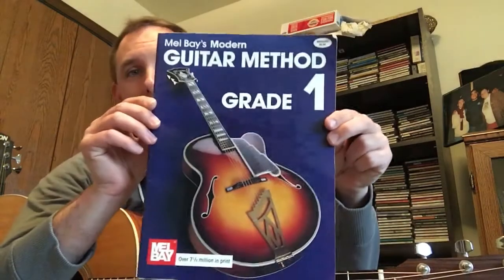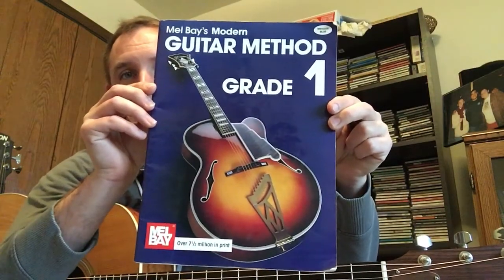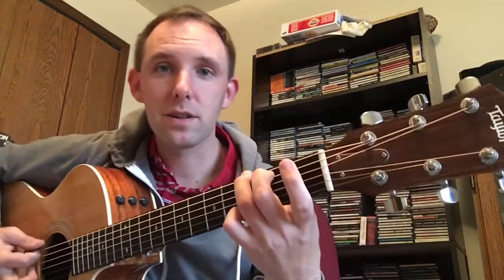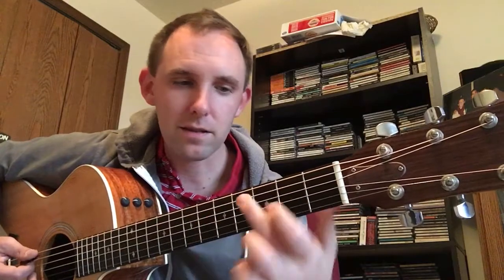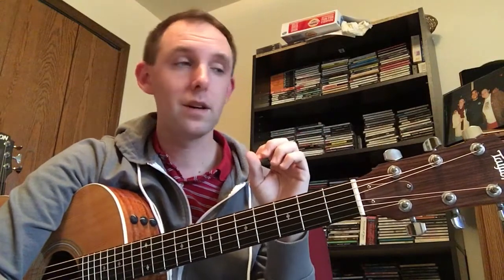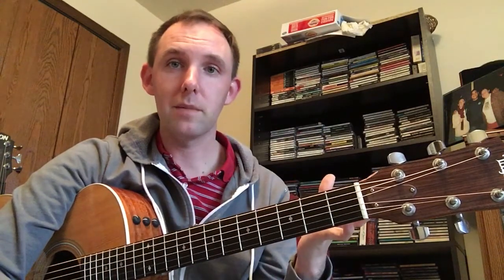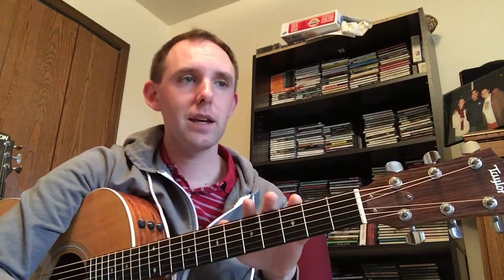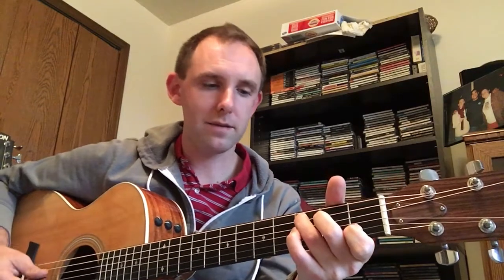Mel Bay Modern Guitar Method Grade One: Series Introduction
I thought it would be fun to upload a series of lessons recapping what I've been talking about in private lessons. I've been using the Mel Bay Grade One book for the last several years and it's changed the way I teach the guitar.
1: Introducing the book and how I use it.
2: Animal string names.
3: Left hand thumb / holding a pen.